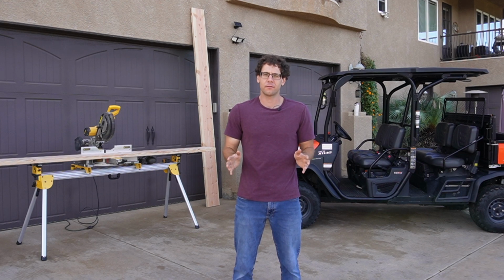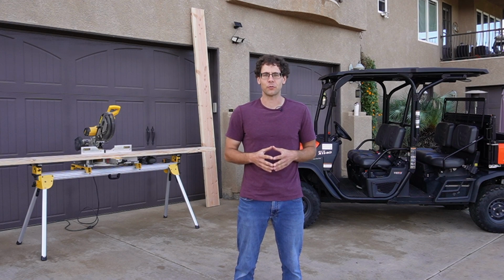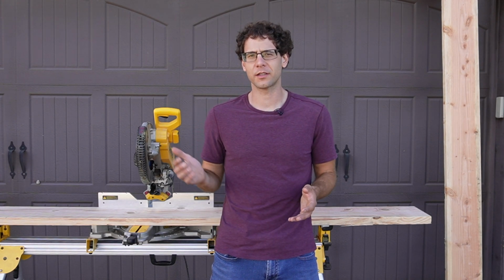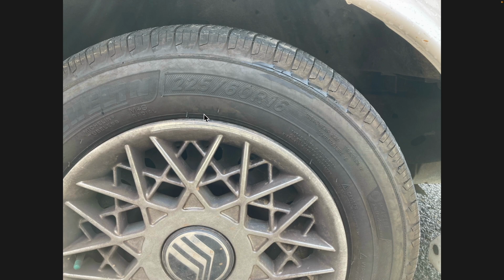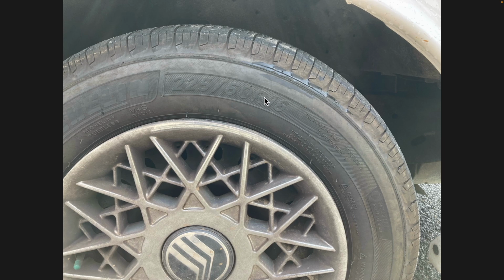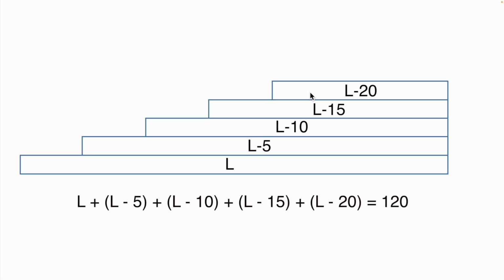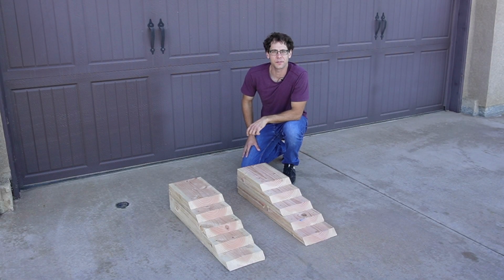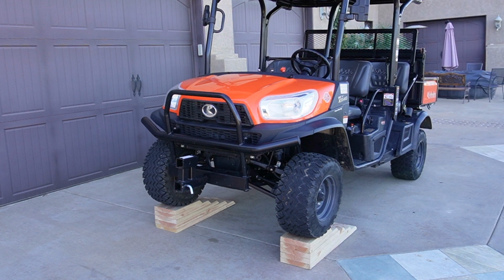How to Make a Set of Tire Ramps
In this video, I show step-by-step how to build a set of tire ramps out of wood. The resulting ramps are much sturdier than those available for sale. Also, I go over the math showing how to calculate exactly where to make the cuts in order to get ramps of various sizes.

Timestamps
00:00 - Intro
00:34 - Build Overview
01:34 - How to Read the Markings on the Sidewall of a Tire
03:07 - How to Calculate the Length of Each Level of the Ramp
04:18 - Make Cuts
05:27 - Assemble Ramps
06:12 - Test Ramps